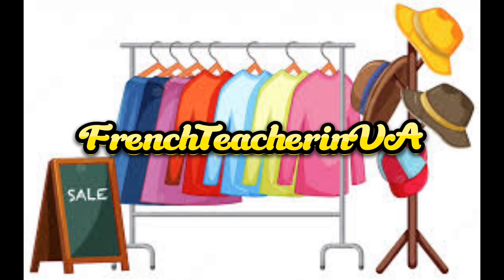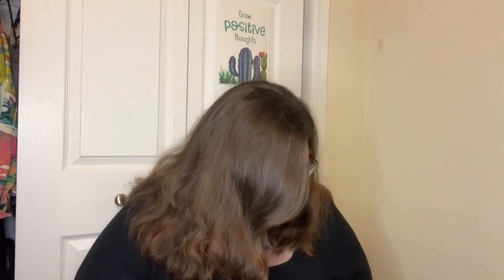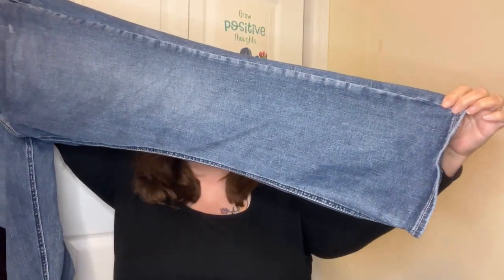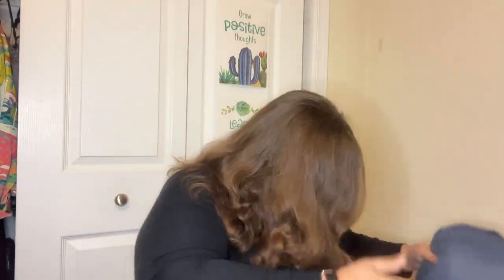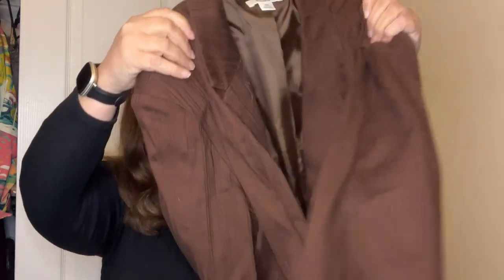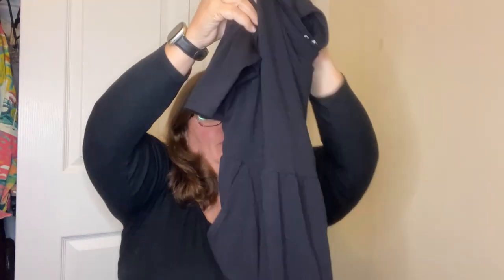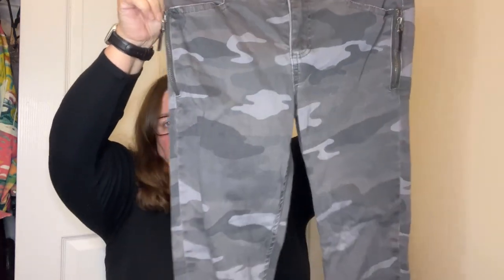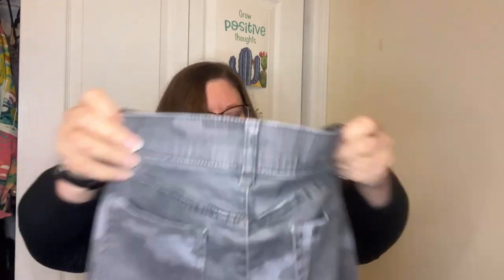Thrift Haul to Resell with Two New to Me Brands! I Found Moschino!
eBay store

Not using Vendoo to cross list and keep track of inventory? Use my link to sign up!

Flyp is essential to my Poshmark sales! Try it for sharing your Posh closet and sending offers!